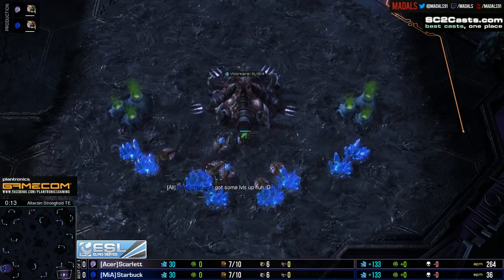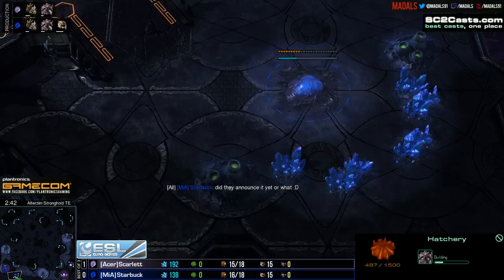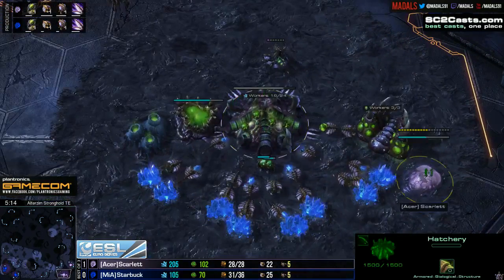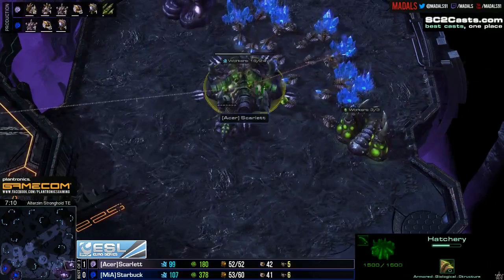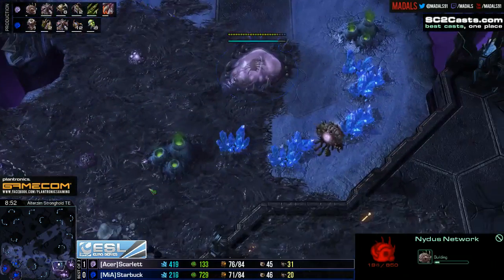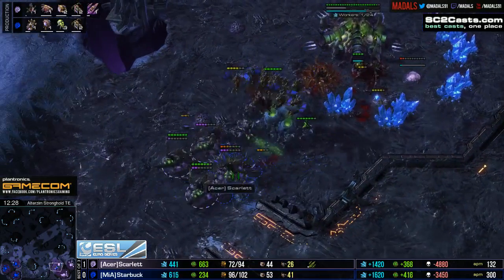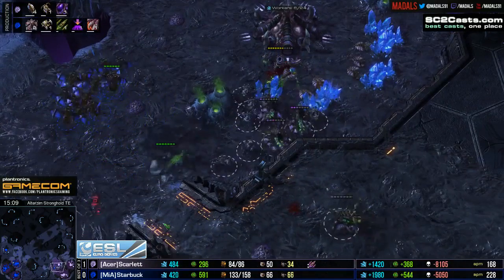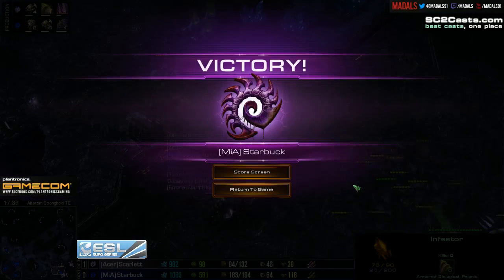Scarlett vs Starbuck ZvZ G2 Euro Seriers 3rd place